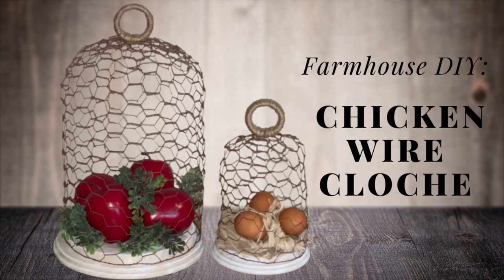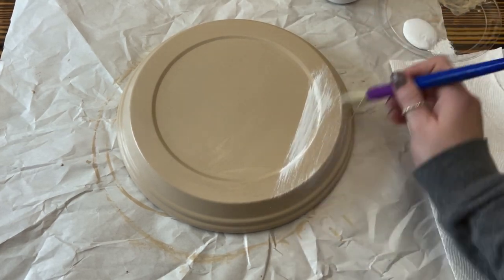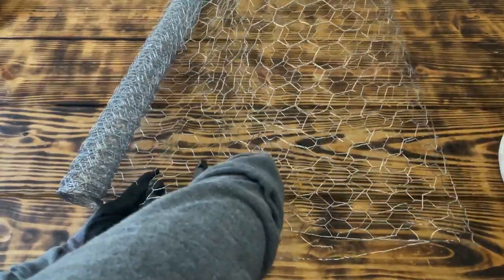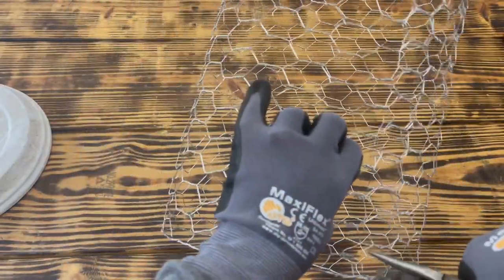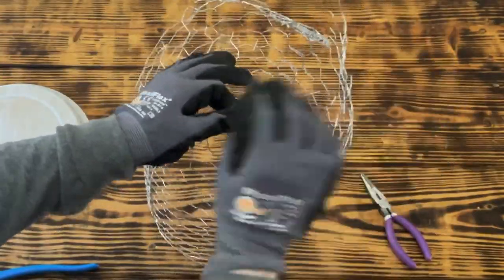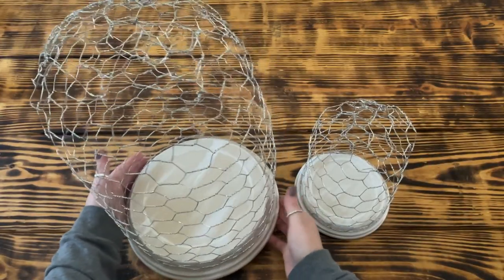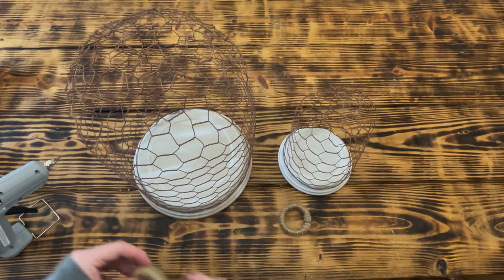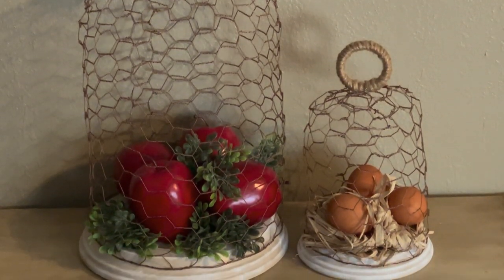DIY Rustic Farmhouse Chicken Wire Cloche| Farmhouse DIYs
Hey y’all today I’m making 2 rustic farmhouse style chicken wire cloches. These were super easy to make and very inexpensive.

Mama_can_make_it